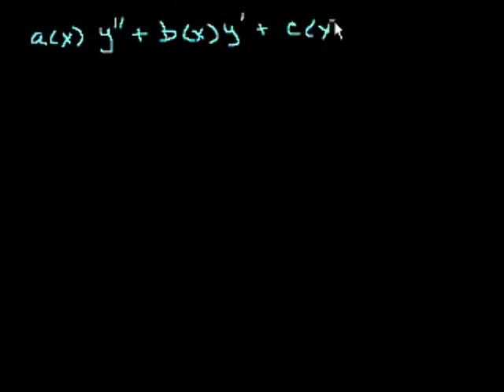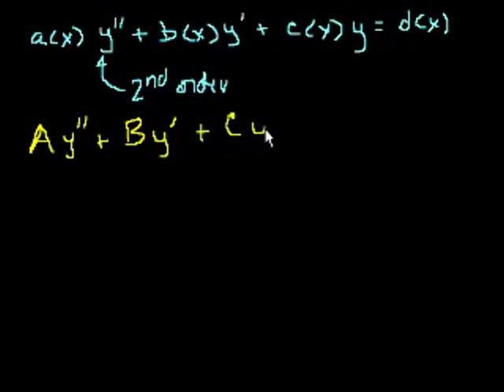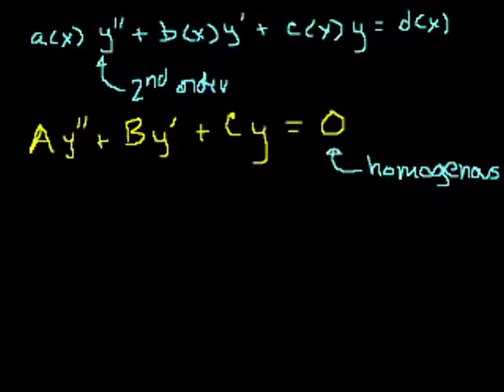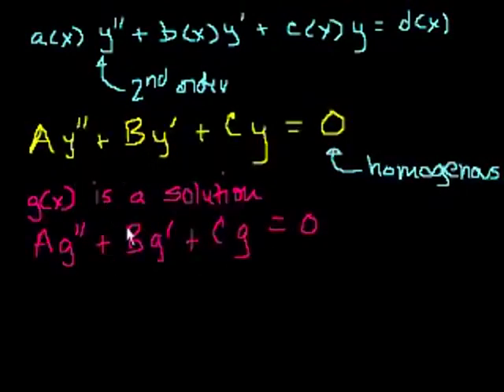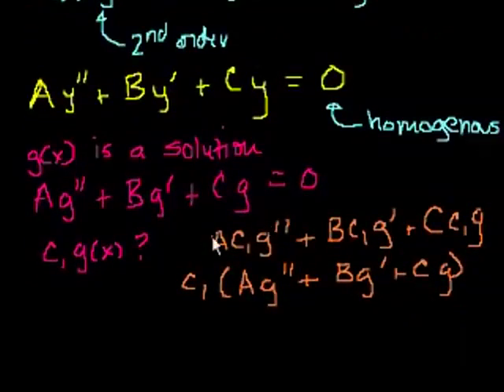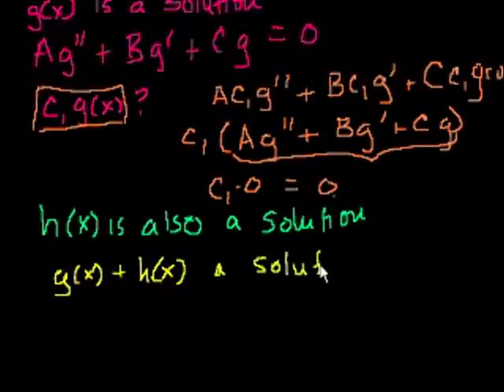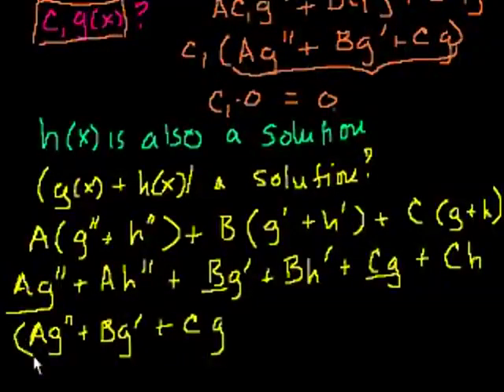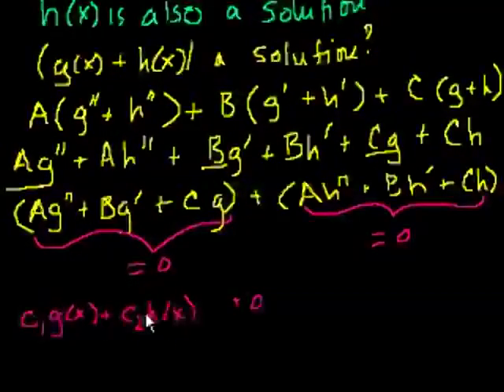DE 2nd Linear Homogeneous Differential Equations 1 Medium